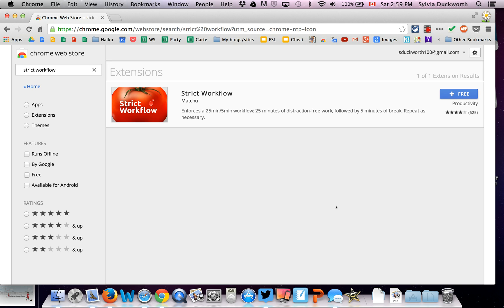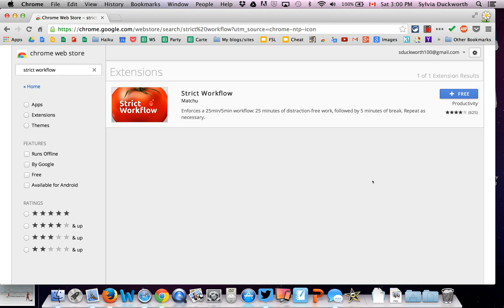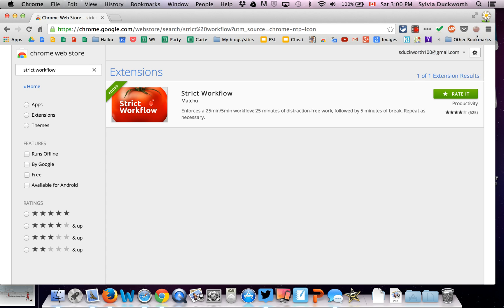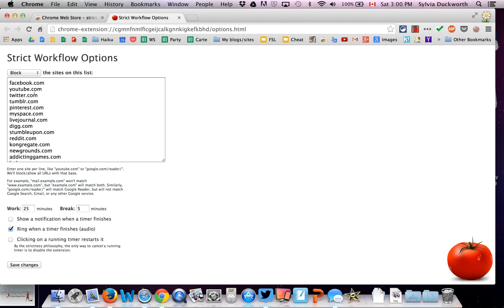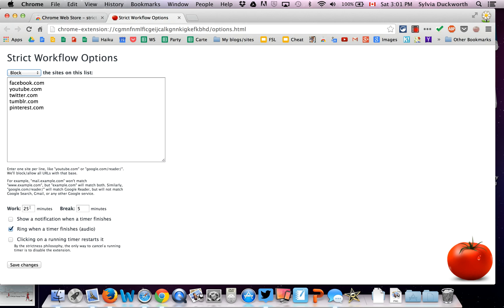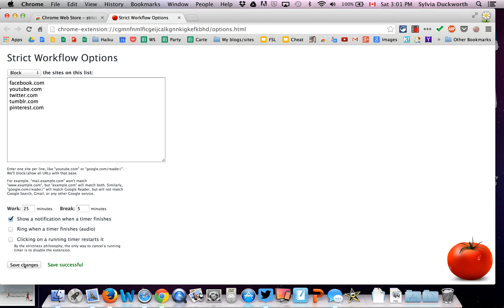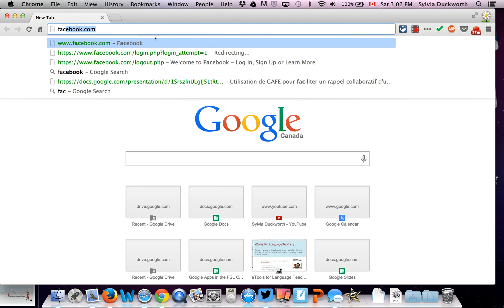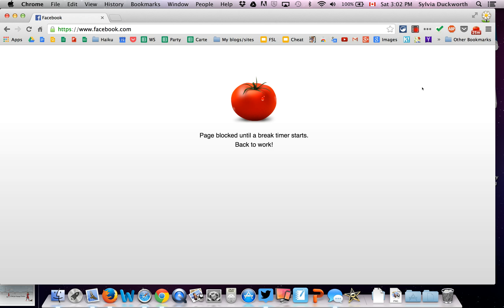Strict Workflow Chrome Extension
Forgot to mention: 1. When your 25 minutes is up, the red apple will change to green. You must click on the green apple to start your 5 minutes free time. 2. Changing the options sometimes doesn't work with a right click and you will inadvertently start the timer. The problem is, once the timer starts, the only way to stop it is to disable or delete the extension in your Chrome Extensions settings. Or, if you have a Chrome Extension manager like Extensity, you can also disable the extension from there.